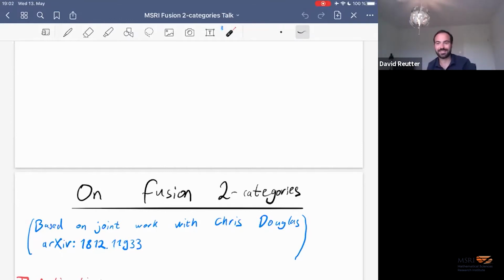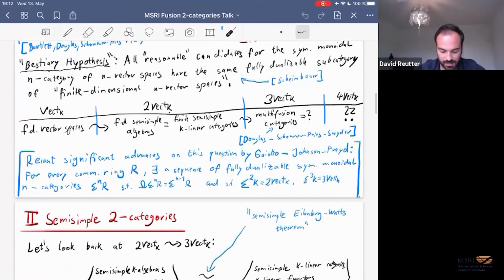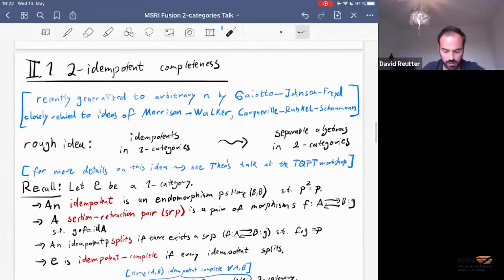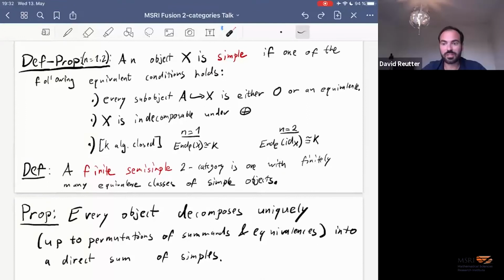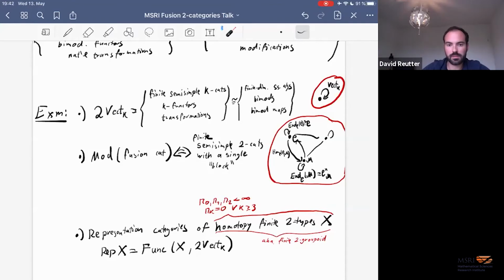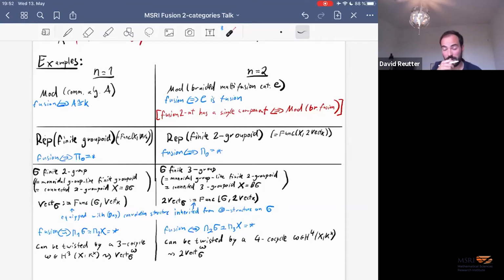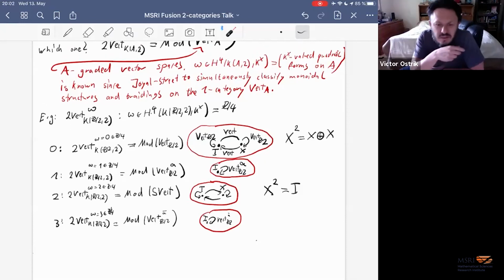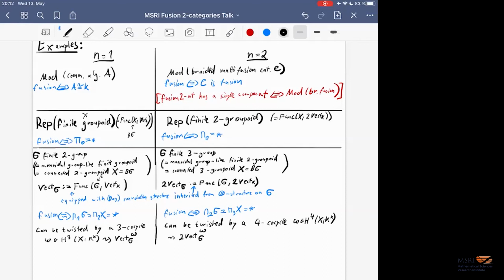On Fusion 2 Categories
David Reutter
Max-Planck-Institut für Mathematik